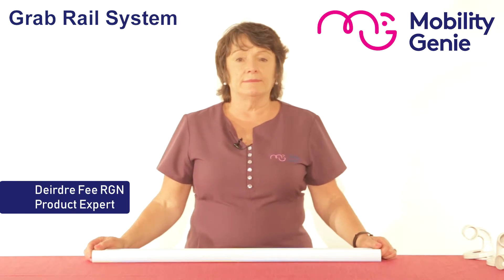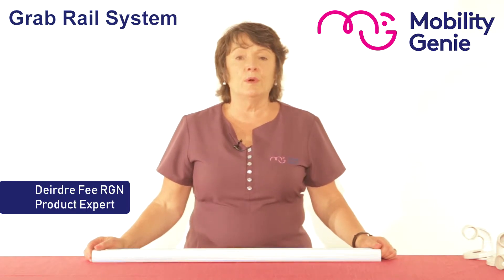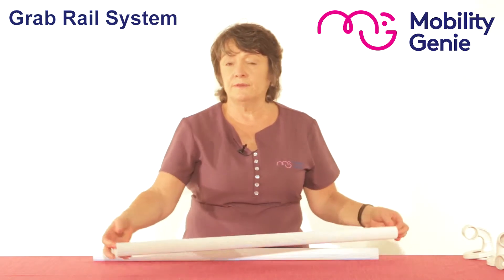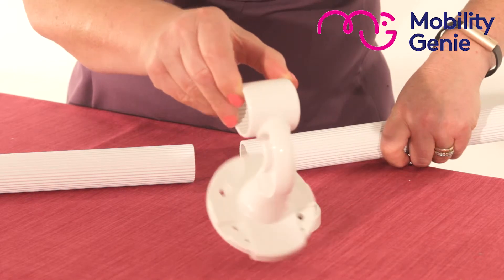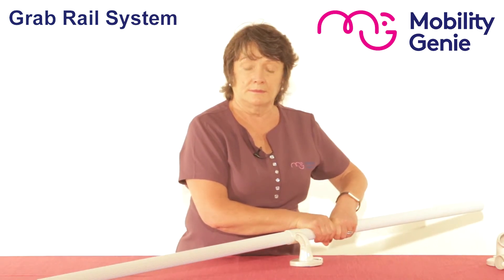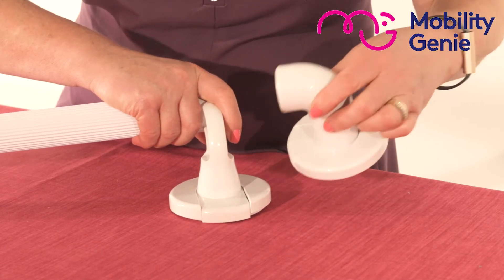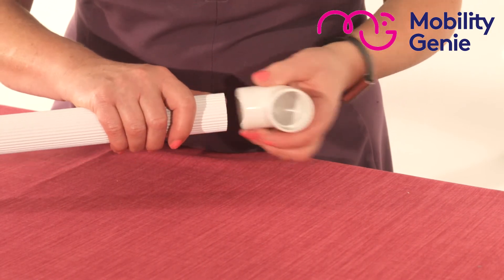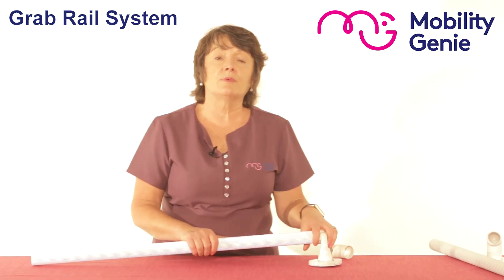Grab Rail System | Mobility Genie